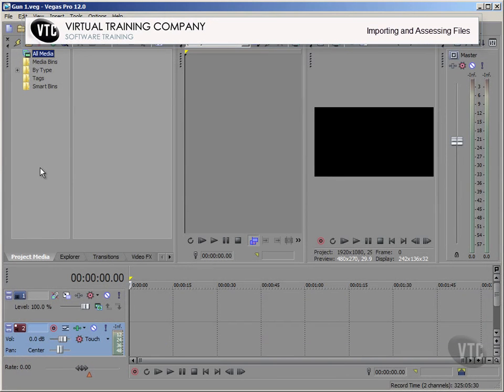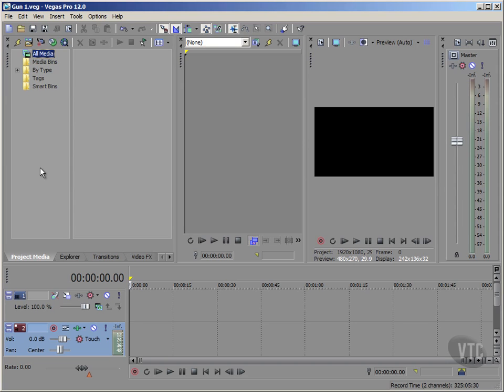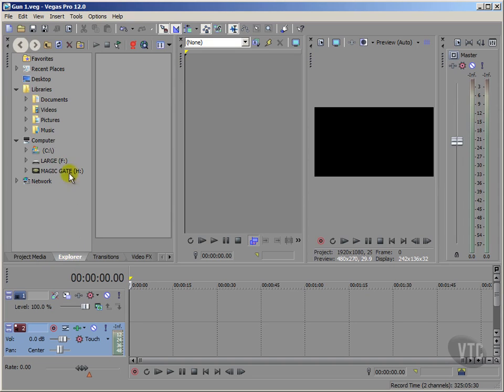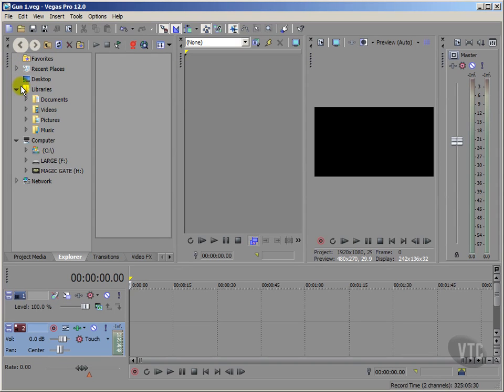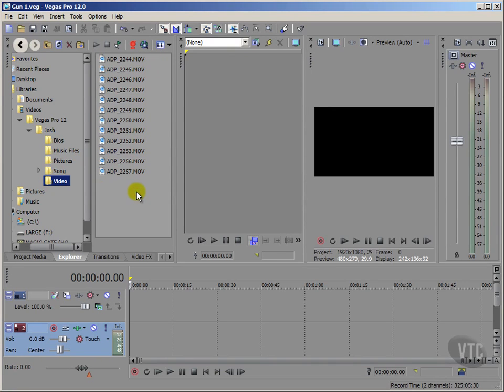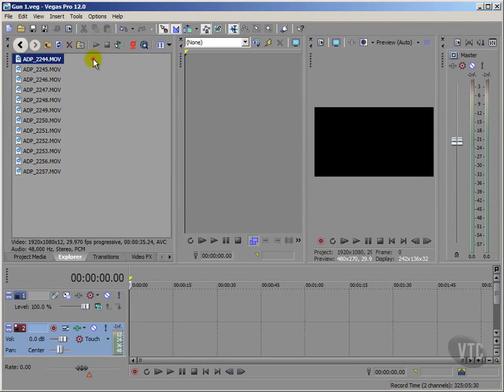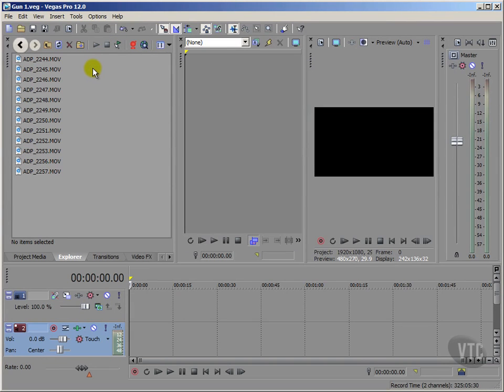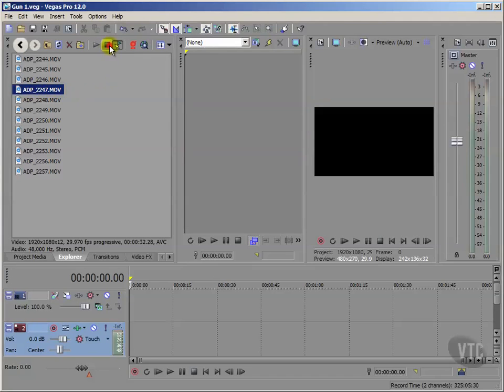16.Sony Vegas Pro 12 - Importing and Assessing Files